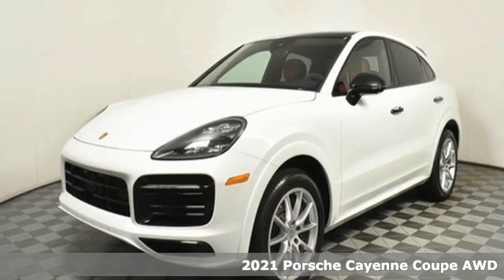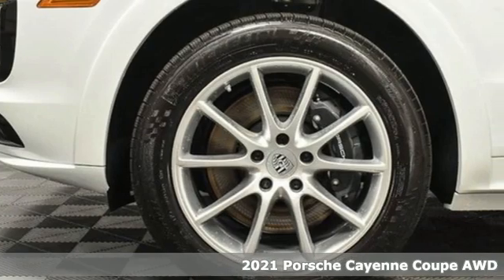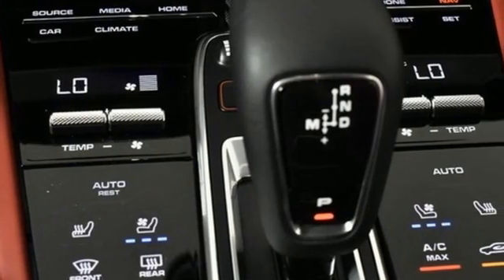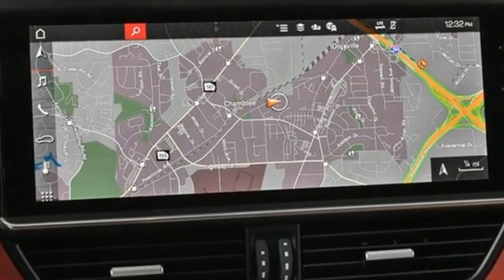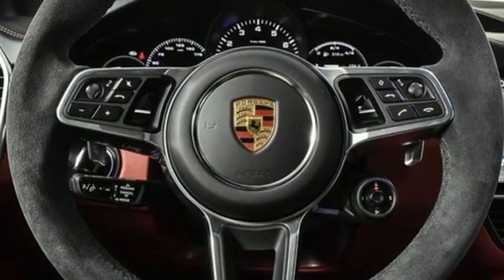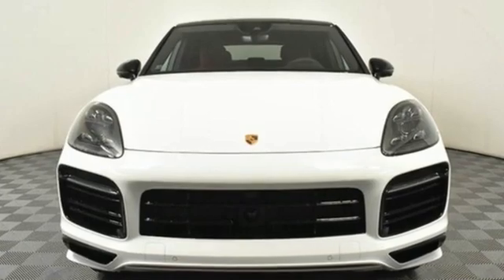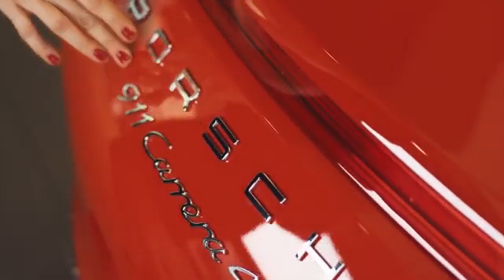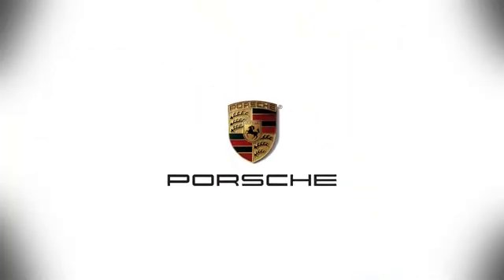New 2021 Porsche Cayenne Coupe Atlanta, GA P17682 - SOLD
Year: 2021
Make: Porsche
Model: Cayenne Coupe
Trim: Base
Engine: 3.0L V6
Transmission: 8-Speed Automatic with Tiptronic
Color: White
Interior: black
Stock #: P17682
VIN: WP1BA2AY9MDA43528

Address:
4006 Carver Drive